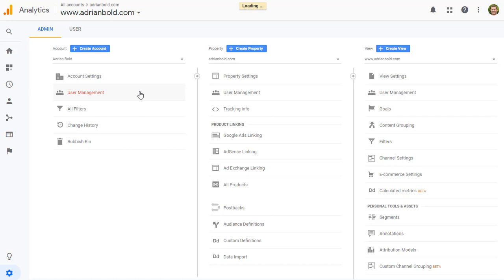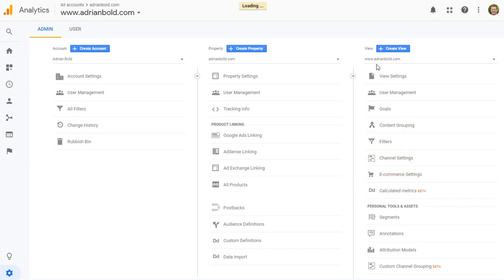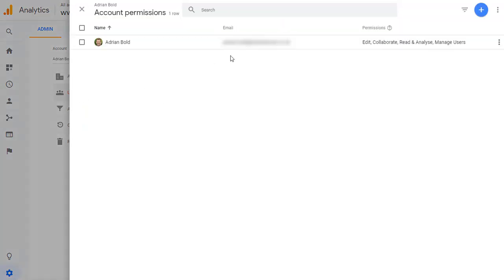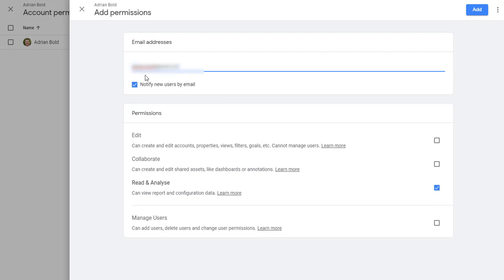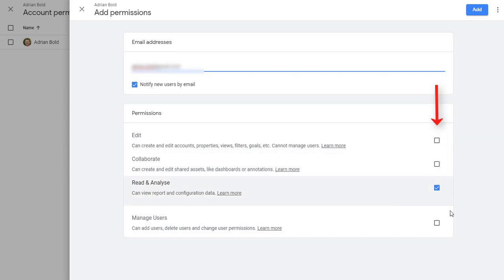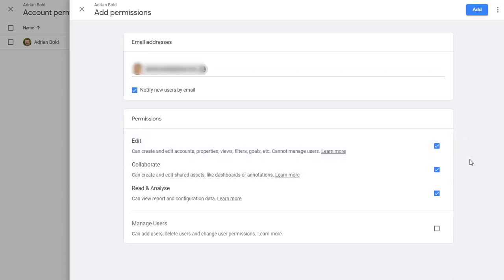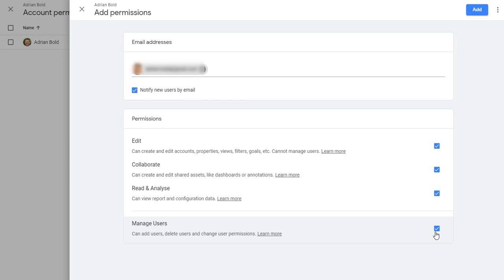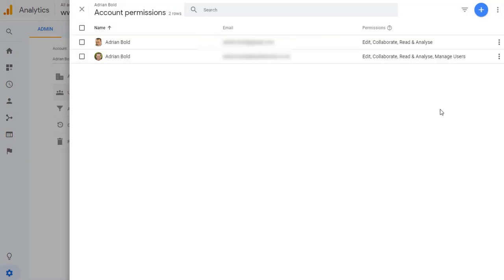Managing Google Analytics Account Access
A brief guide on how to give and manage access in Google Analytics to other users.